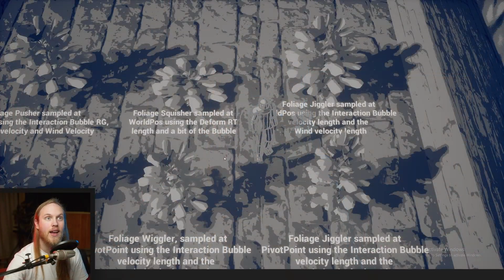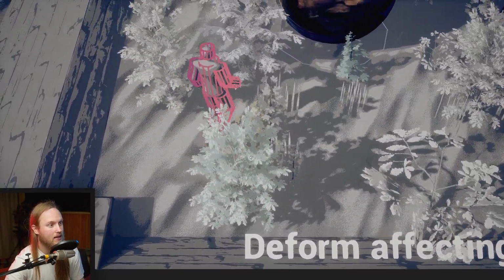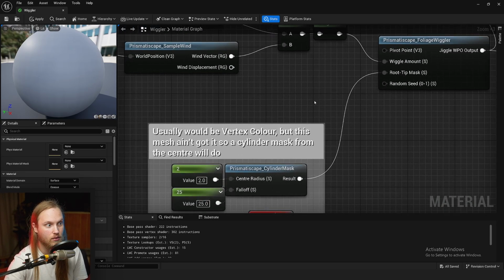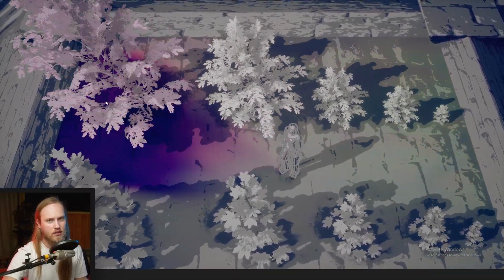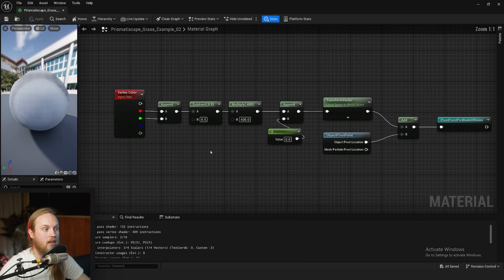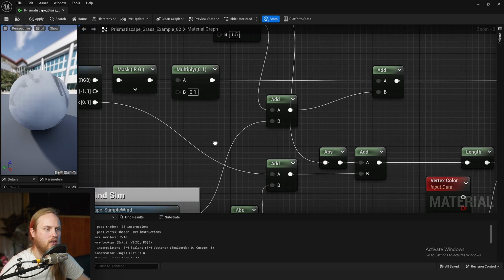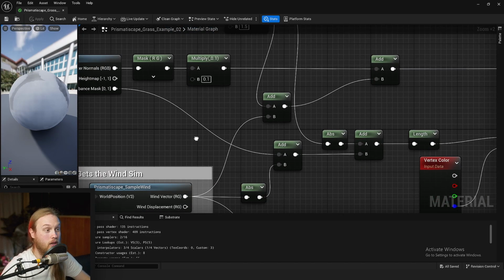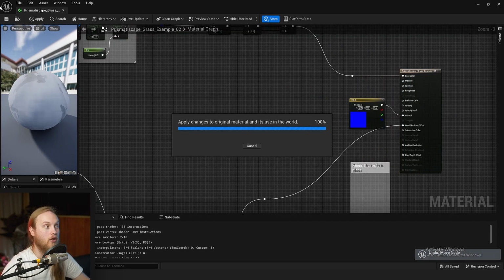Prismatiscape [UE5] - Foliage Interaction